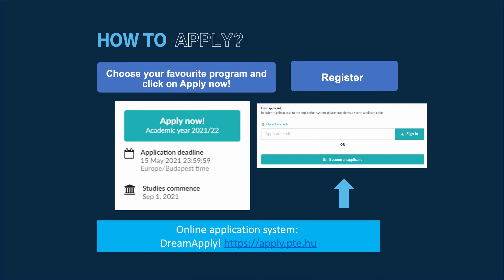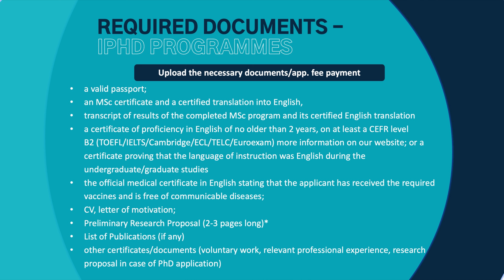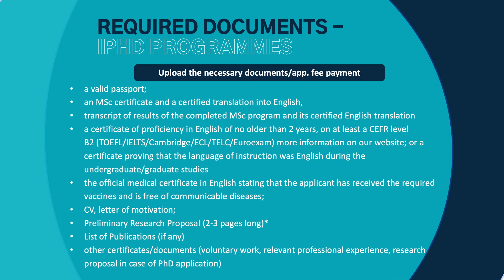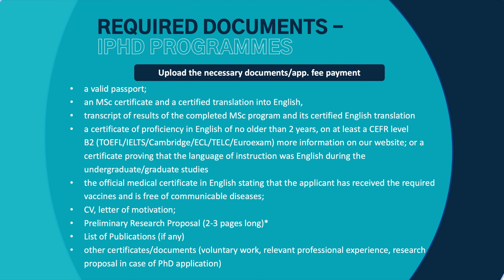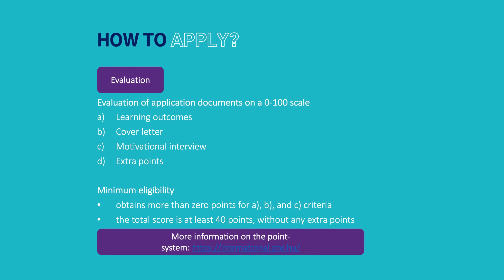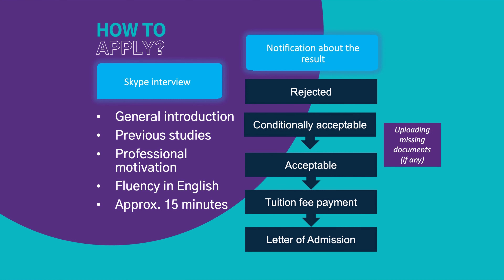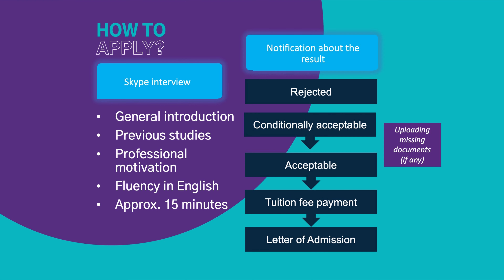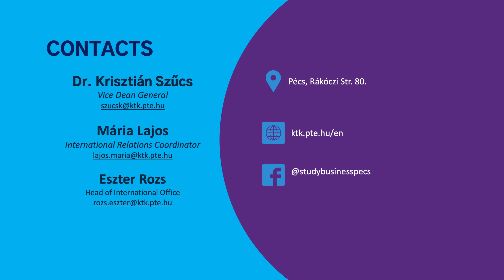Admission information - International PhD Programmes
Learn more about the:
 - application process
 - required documents
 - evaluation
 - skype interview